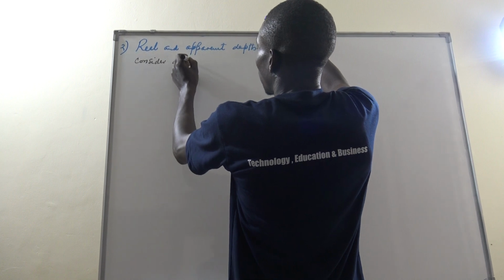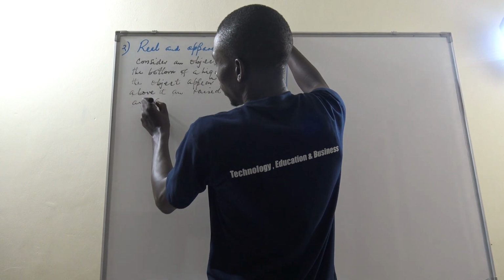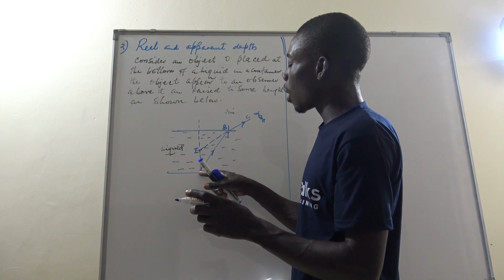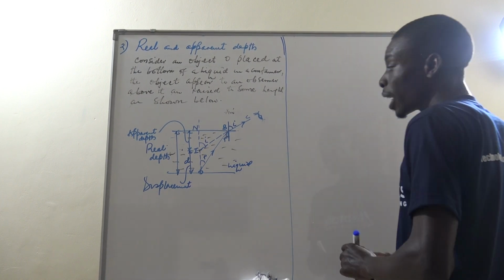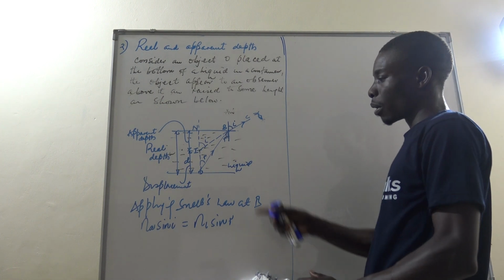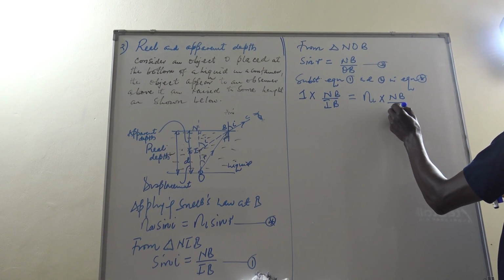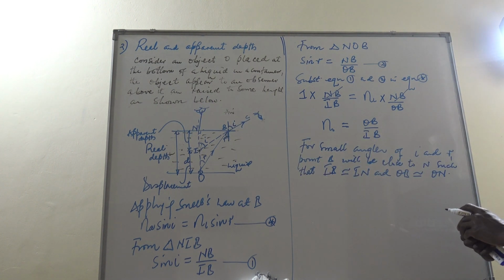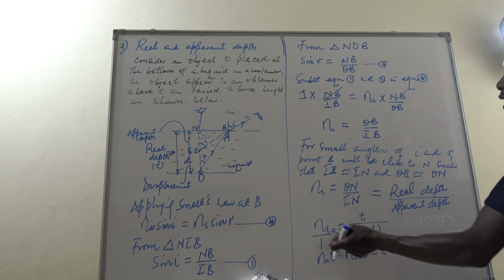2 EXPRESSION FOR REFRACTIVE INDEX OF A LIQUID USING REAL AND APPARENT DEPTH